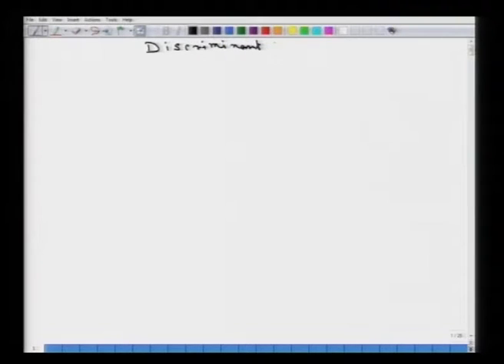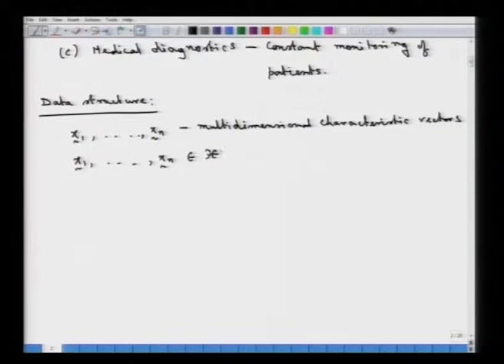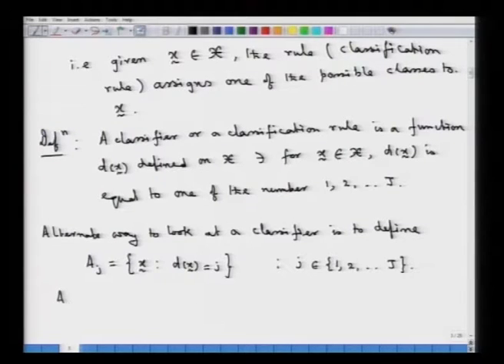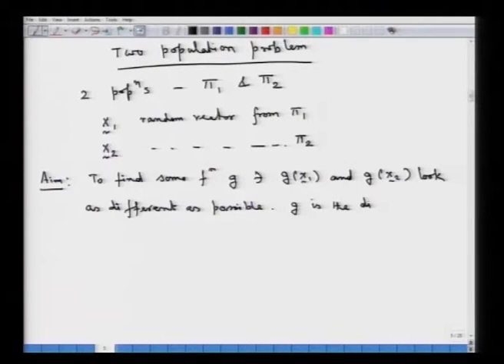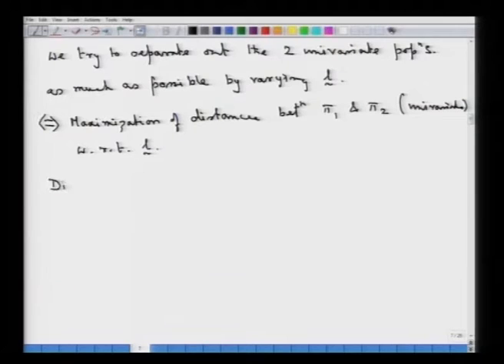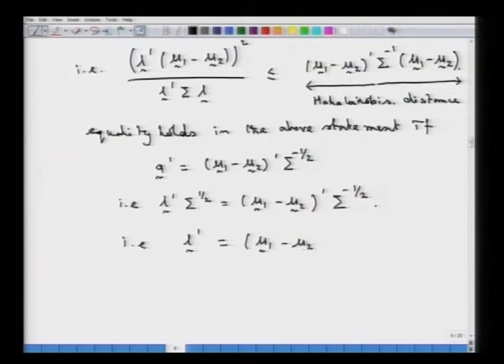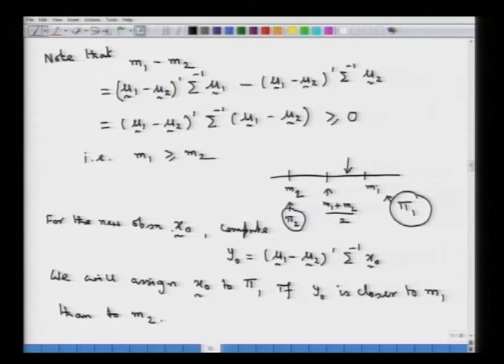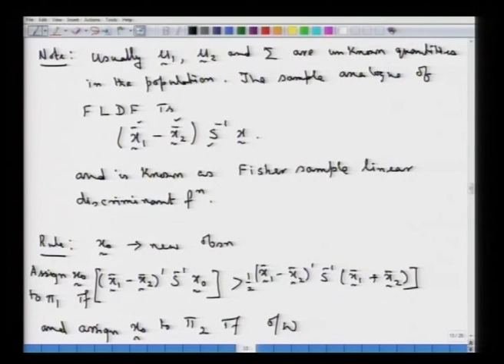S30 0545 Discriminant Analysis and Classification (CH_30)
Subject  :Mathematics
Course name:Applied multivariate analysis
Name of Presenter:Prof. Amit Mitra